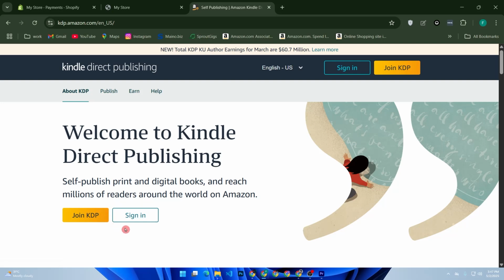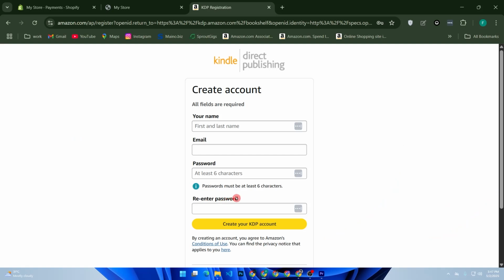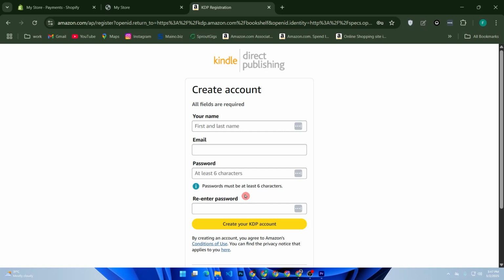How To Create Amazon KDP Account Amazon KDP in -2025 | Tutorial for Beginners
In this video, you’ll learn how to create an Amazon KDP account quickly and easily. Whether you’re a beginner or new to self-publishing, this step-by-step guide will walk you through the entire process of setting up your Amazon Kindle Direct Publishing account so you can start publishing your books and earning royalties. Don’t miss out on tips to avoid common mistakes and get your account verified fast!